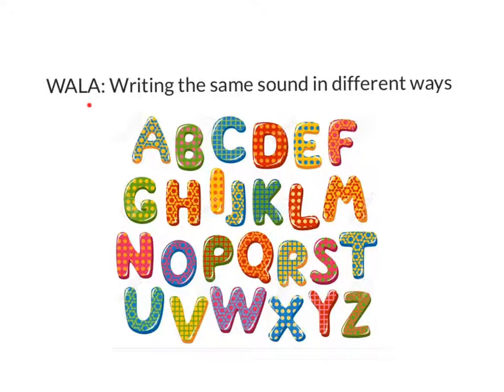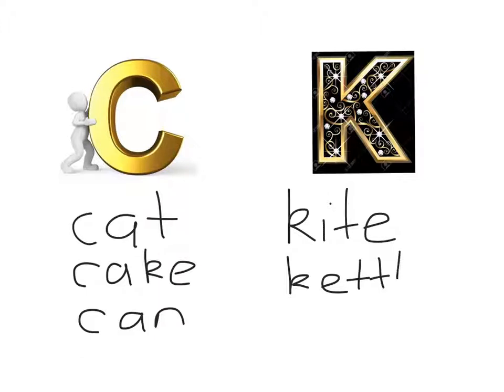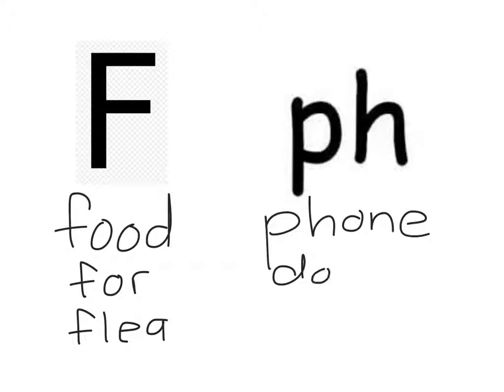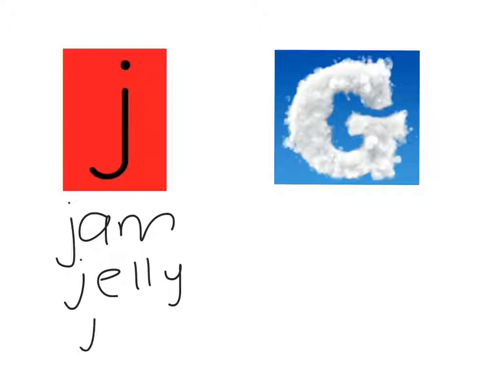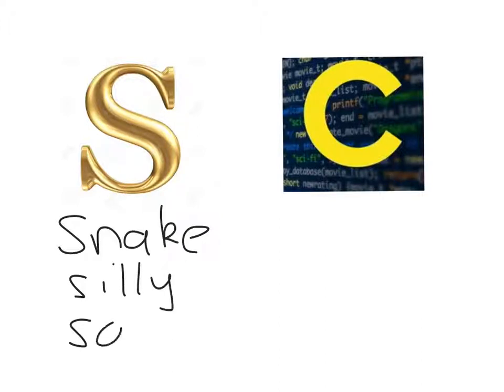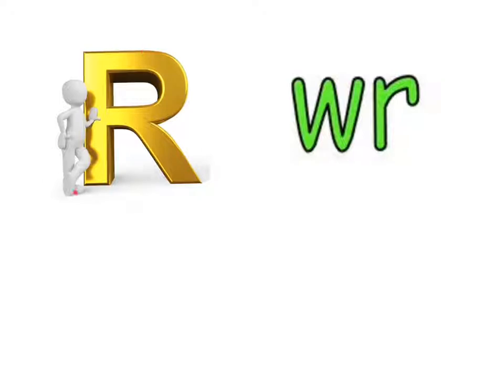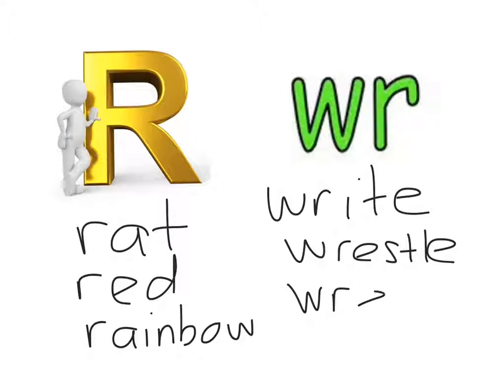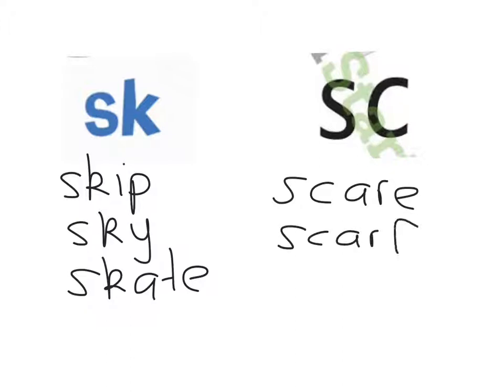letters that make the same sound